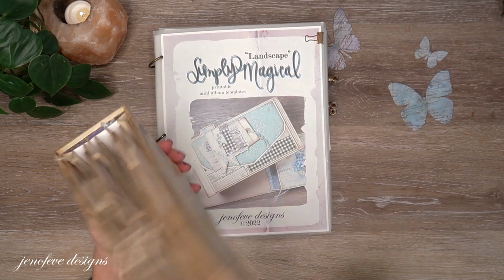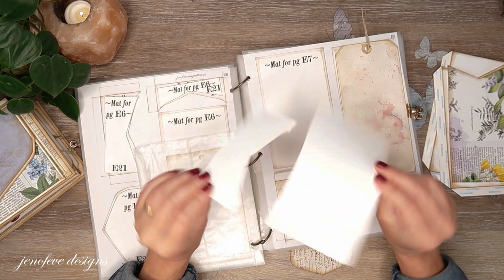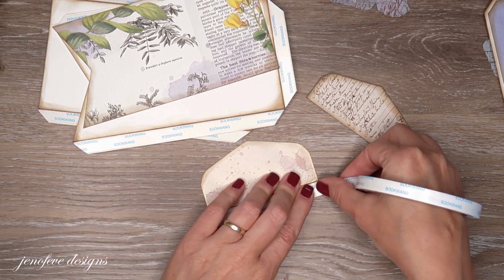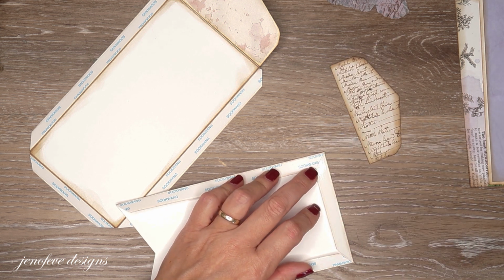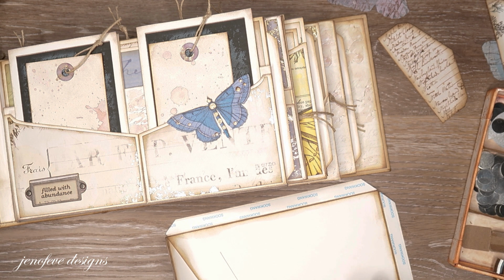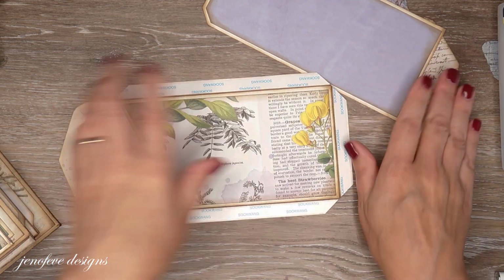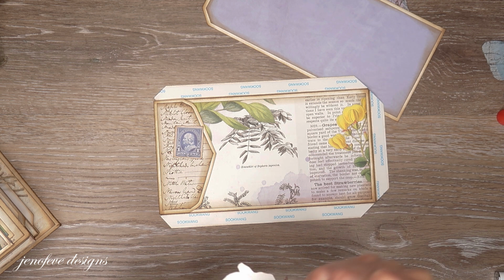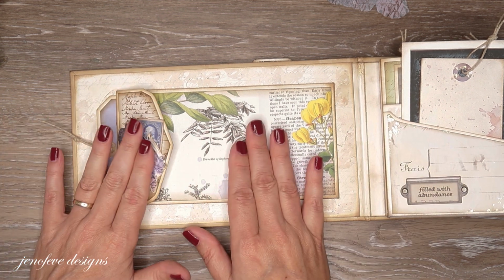Easy Envelope Pocket for the Cover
Easy Envelope Pocket for the Cover.  Let me know what you think?💜

💜Curators Botanical Mini Album- This link contains all of the "Printable" items from my Etsy shop that I am using in this album...

💜Amazon list for this project
💜 Botanical Paper Collection-
💜~Magnets & Disc(Magnet Savers)~💜
-3/8 x 1/32 Magnets- Amazon

~Time Stamps~
00:00 - Hello Everyone! Welcome!
01:19 - What I have prepped and printed off camera
04:06 - How to put it together💜

~You can write to me here...
jenofeve designs
P.O.Box 581624

Jennifer💜